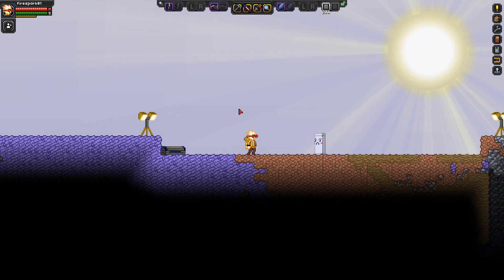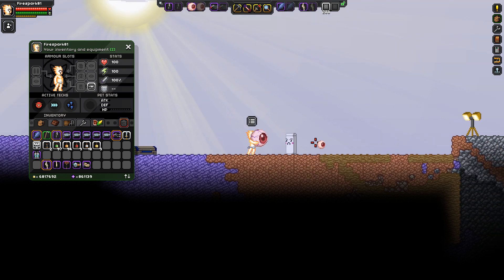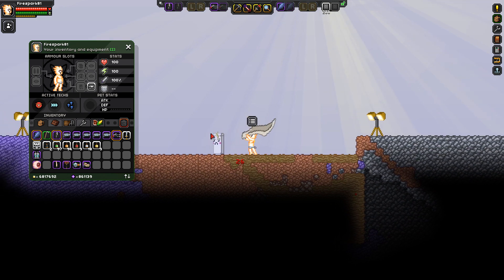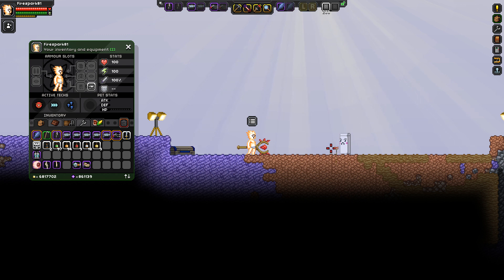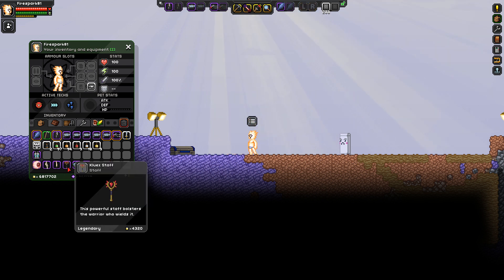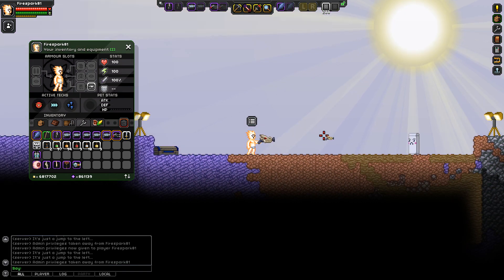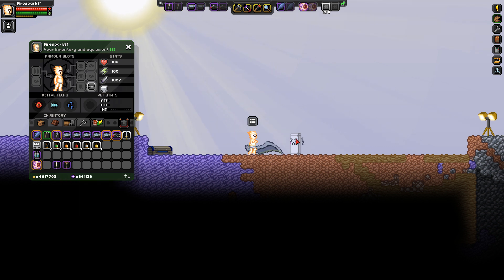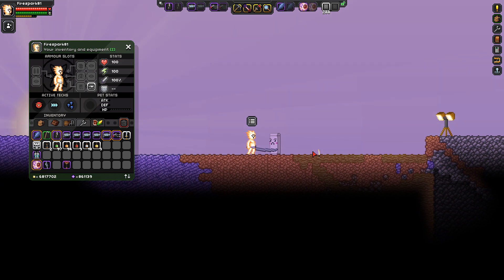The Best Boss Weapon in Starbound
In this video, we take a look at what is the best boss weapon. To find out which one reigns supreme we will look at the Erchius Eye, Ixodoom Claw, Solus Katana,  Kluex Staff, Miniknog Launcher and the Dragonhead Pistol. We will compare each of their damages and use of energy on secondary abilities.